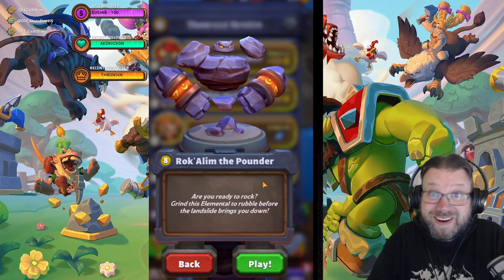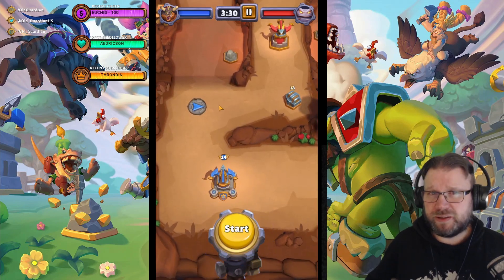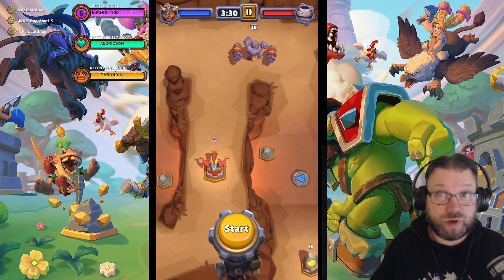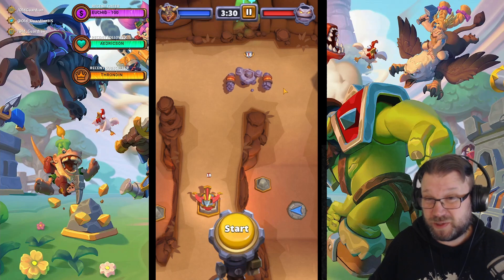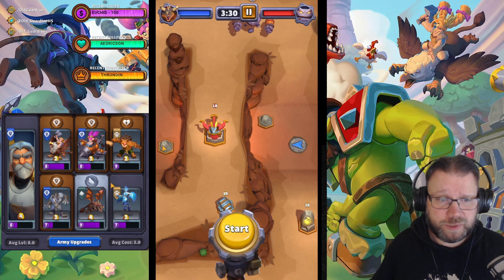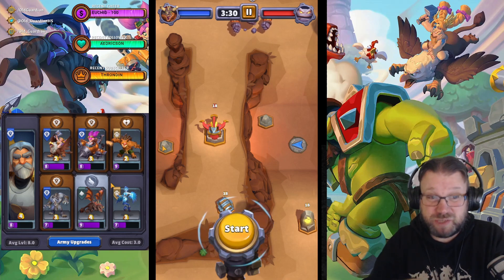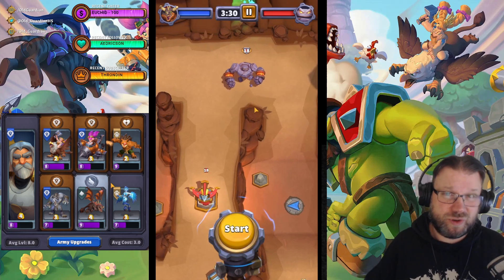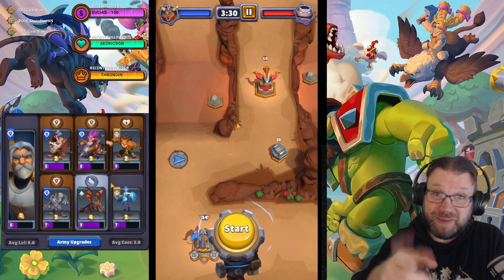Rok'Alim the Pounder Thousand Needles Campaign Guide - Warcraft Rumble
In this Warcraft Rumble campaign guide, I show how to beat Rok'Alim the Pounder in Thousand Needles. Counter the Earth Elementals, turn the boss around, and profit!

00:00 Introduction
02:33 Rok'Alim the Pounder mission gameplay